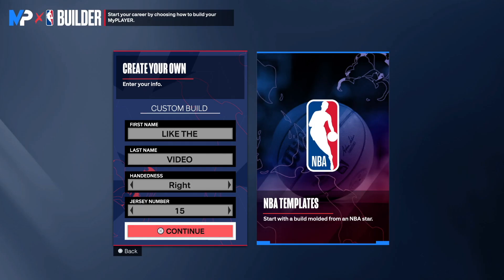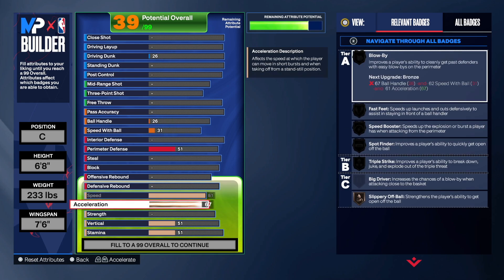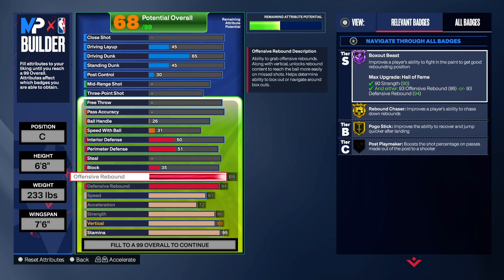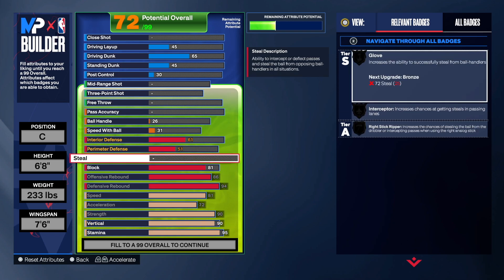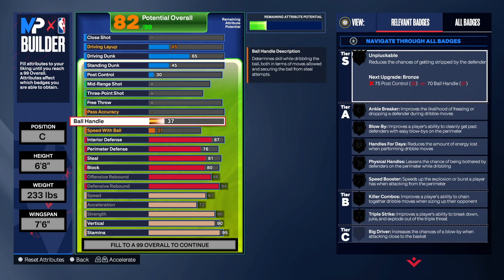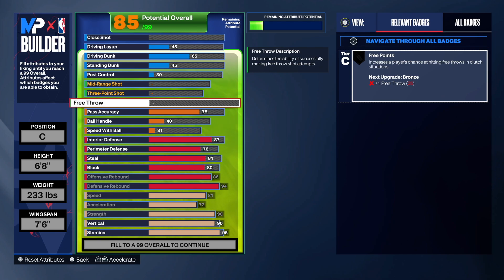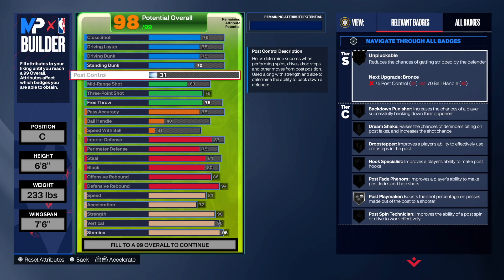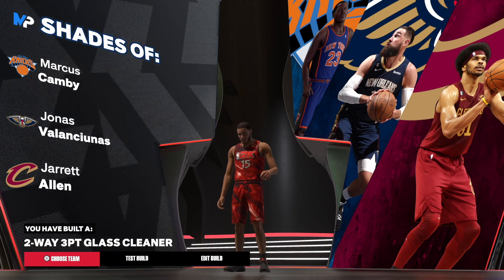Best 2-WAY 3PT GLASS CLEANER build in NBA 2K24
This video will give you a complete step by step tutorial on how to make the best 2-WAY 3PT GLASS CLEANER center build in NBA 2K24. Also, this video will provide you with the exact tips to make a 2-WAY 3PT GLASS CLEANER in NBA 2K24. This CENTER build will be able to compete at the Rec, Pro-Am, 2v2 and 3v3 in NBA 2K24.